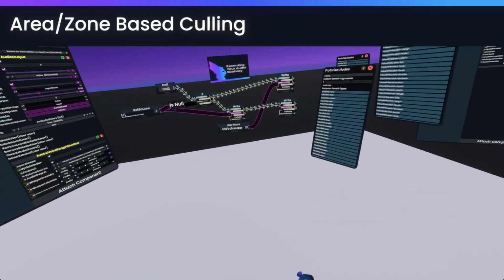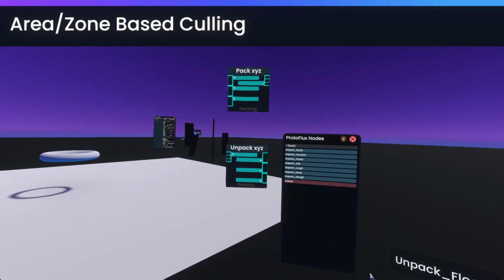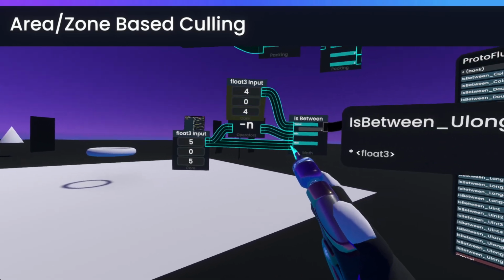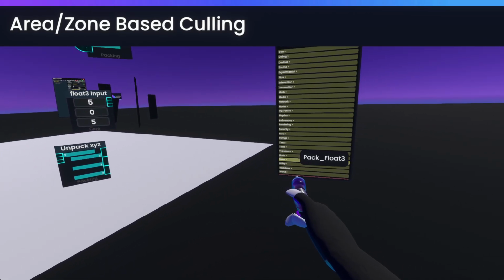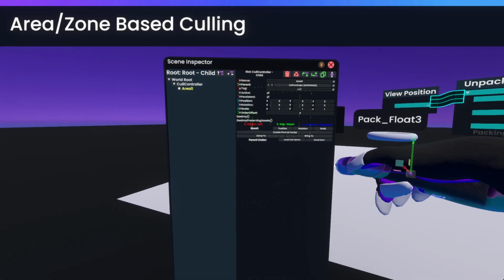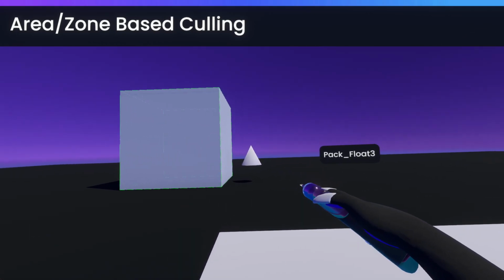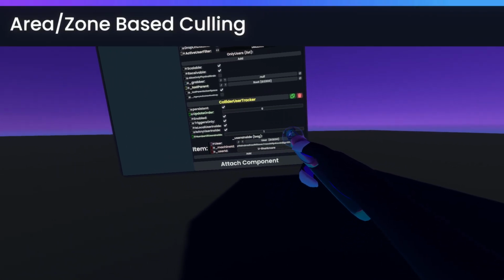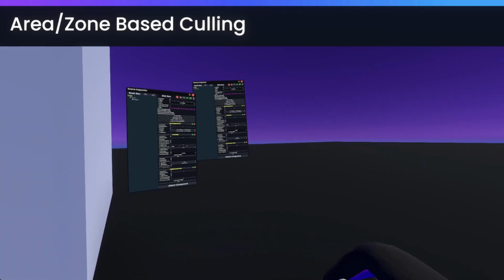Resonite - Area Based Culling [Tutorial]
Heya!
In this video I explain how you can cull objects based on a zone or area.

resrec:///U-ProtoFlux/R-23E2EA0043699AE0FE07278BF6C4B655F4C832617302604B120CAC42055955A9